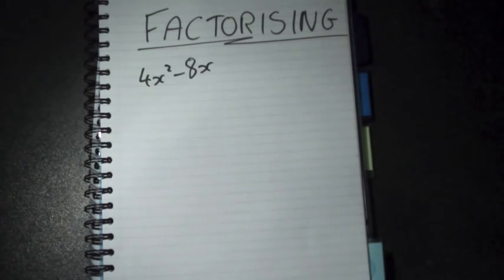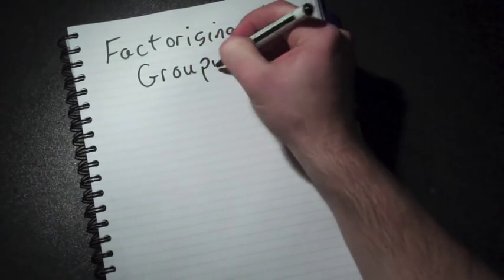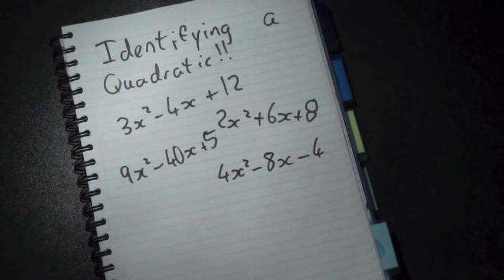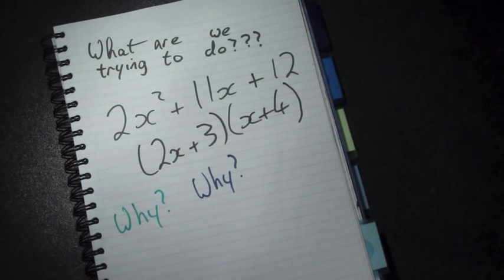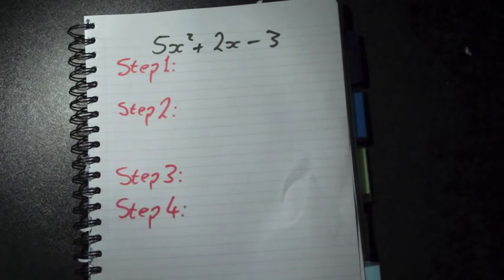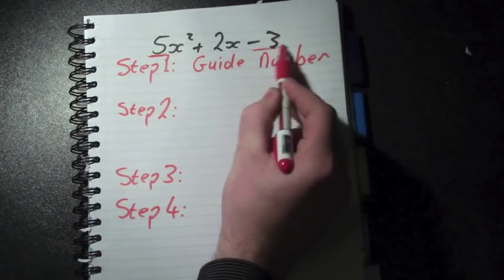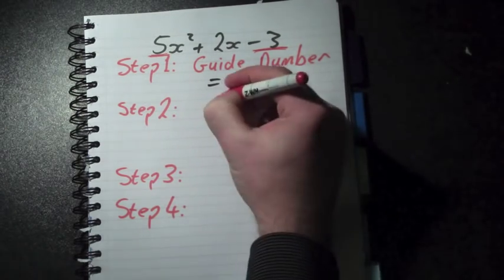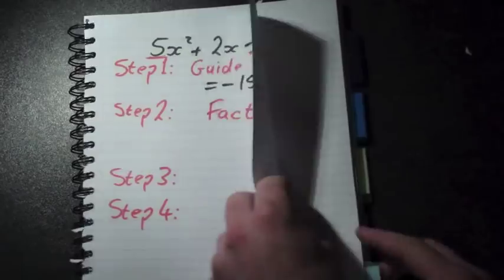Quadratics - Guide Number Method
An instructional video on how to factorise a quadratic expression using the guide number method